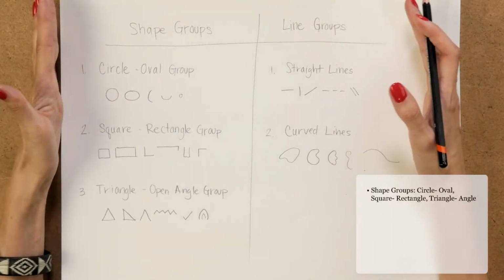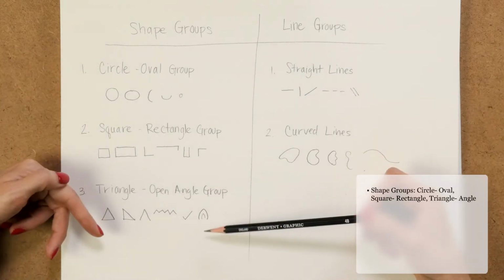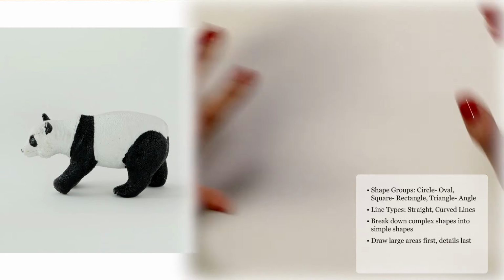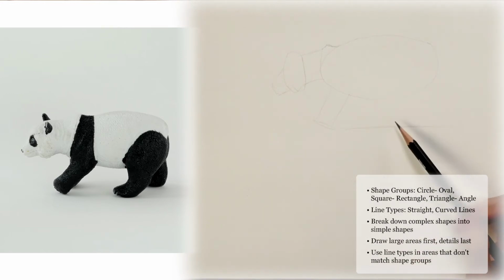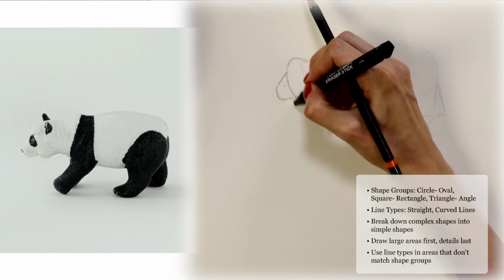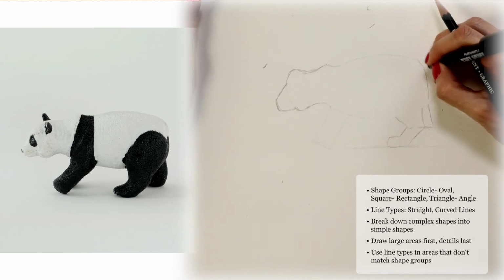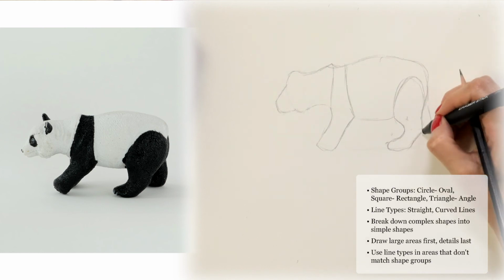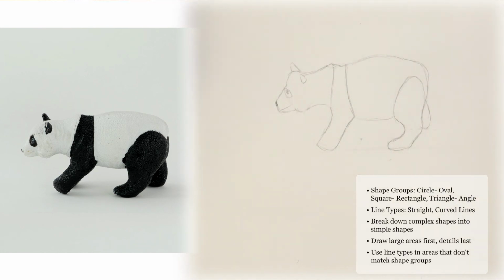How to Use Shape and Line Groups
Watch this tutorial and then watch my Tutorials, Step 1: How to Draw a Gesture Drawing again. Pair these two techniques together for the best results for basic outlines!